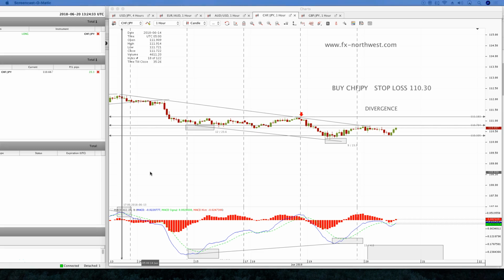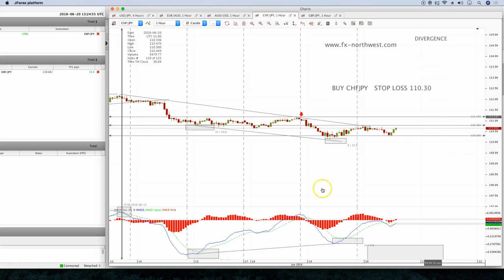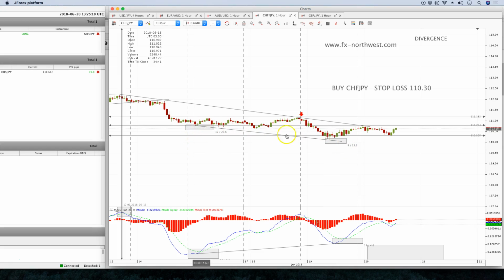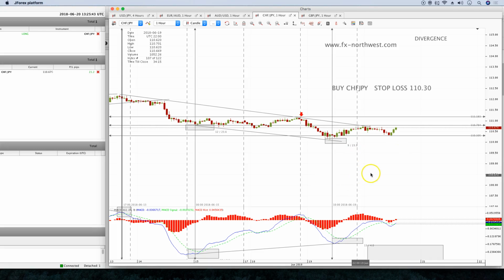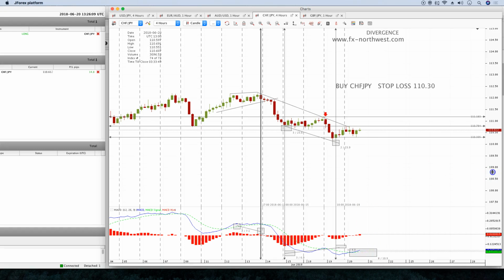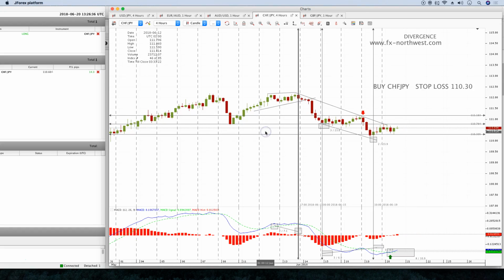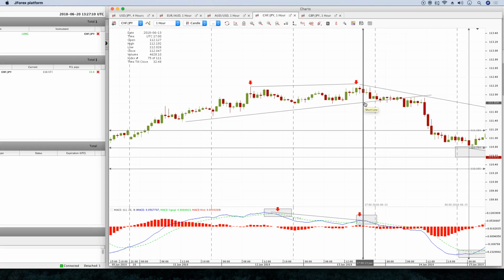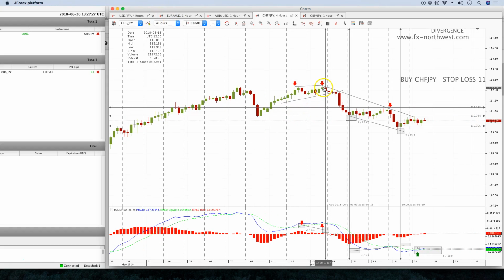HOW QUALIFY DIVERGENCE